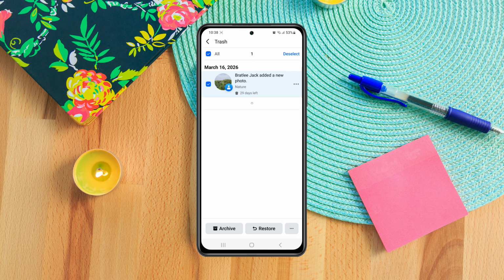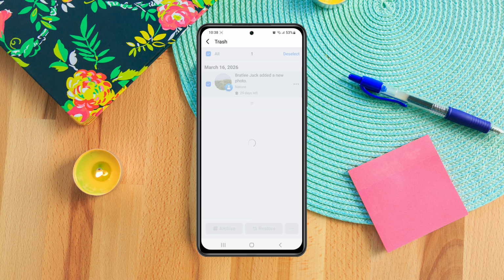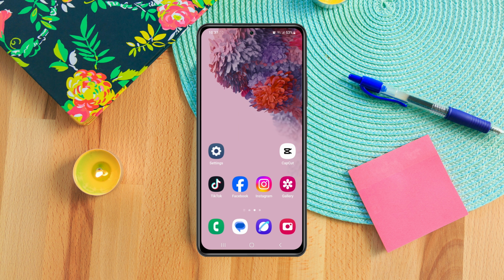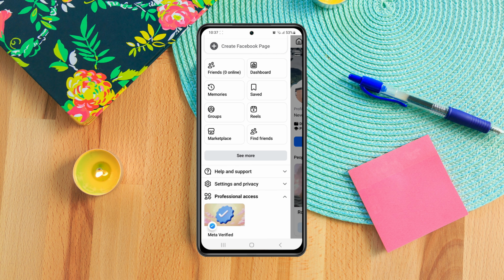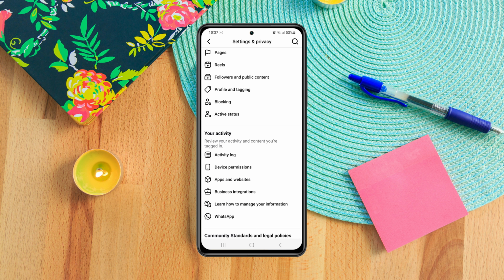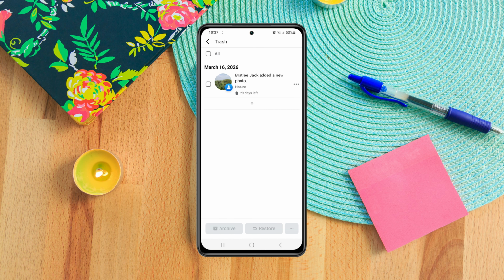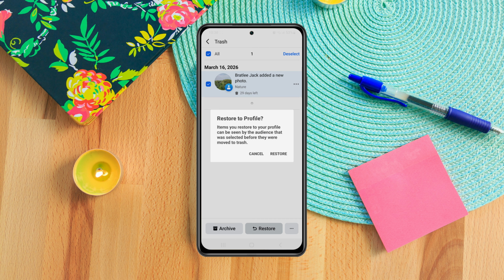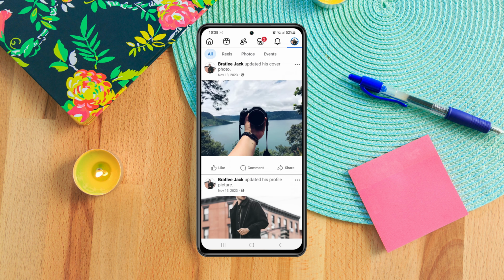Restore Deleted Facebook Posts Instantly! 🔥 (Easy Method)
Accidentally deleted a post on Facebook? Don’t worry! In this 2026 tutorial, I’ll show you how to recover deleted Facebook posts using the Activity Log and Trash feature.

Facebook allows you to restore deleted posts within a limited time, so acting quickly is important.

In this video, you’ll learn:
✔ How to recover deleted Facebook posts
✔ Where to find posts in Trash (Recycle Bin)
✔ Restore posts from Activity Log
✔ Time limit for Facebook post recovery

If your post was recently deleted, you can easily get it back using this method.